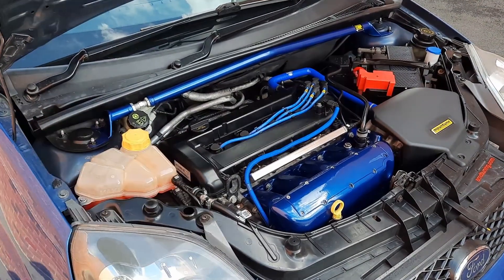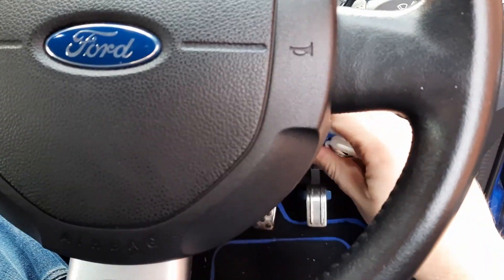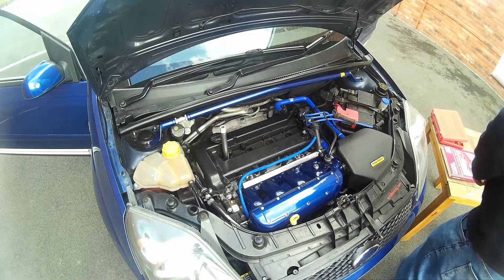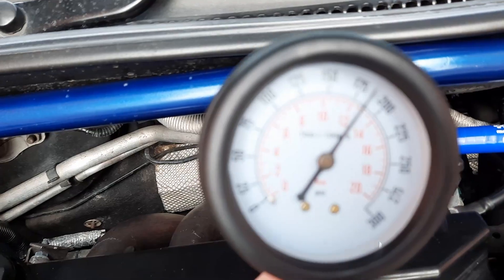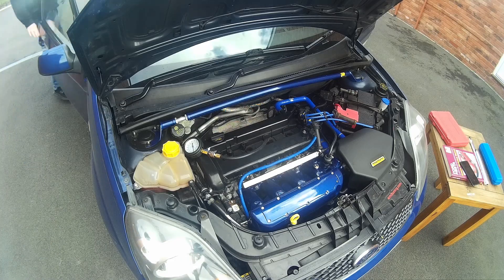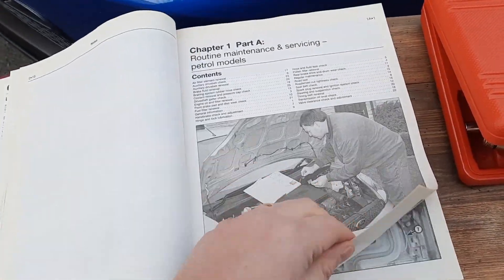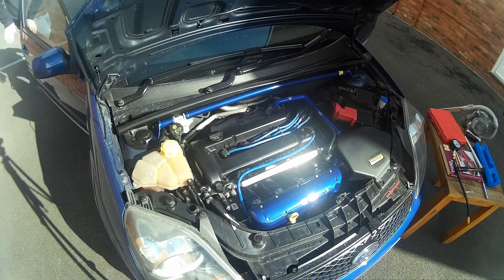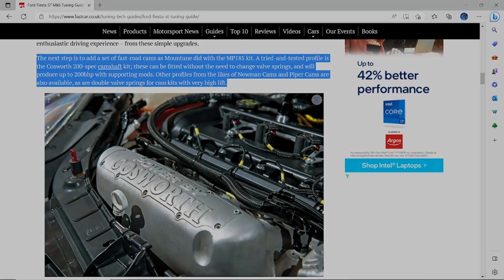How to Compression Test your Engine - Ford Fiesta ST Mk6 ST150 Duratec 2.0